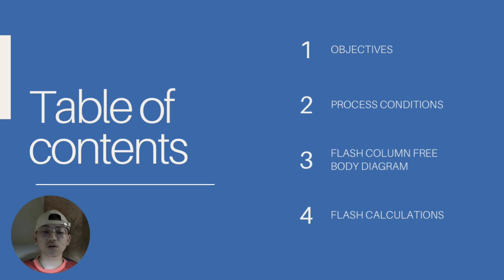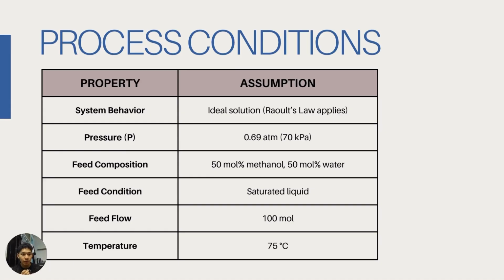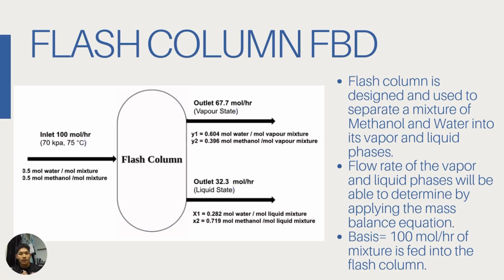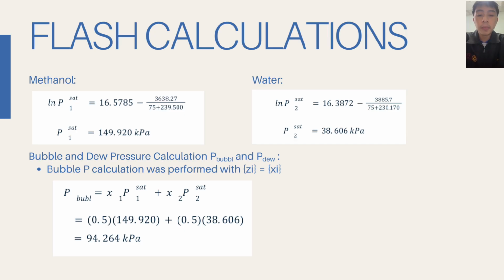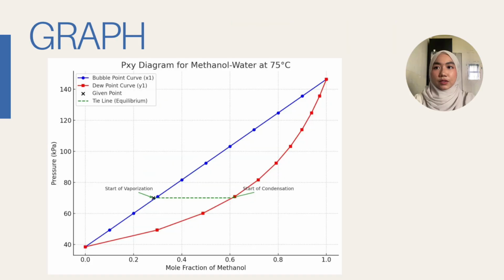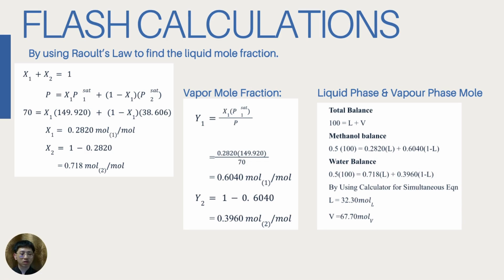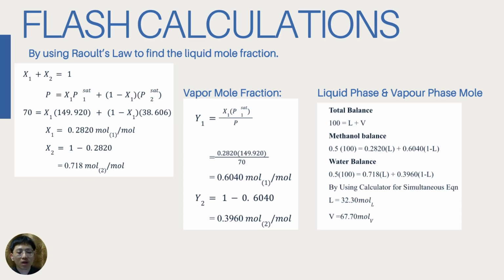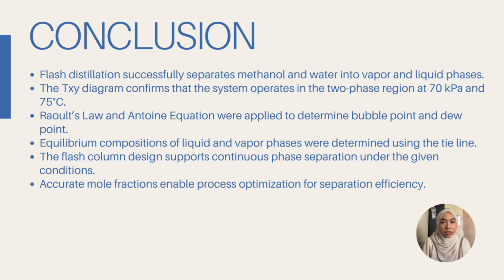group2_section4_Methanol and Water ThermoKK Presentation Project